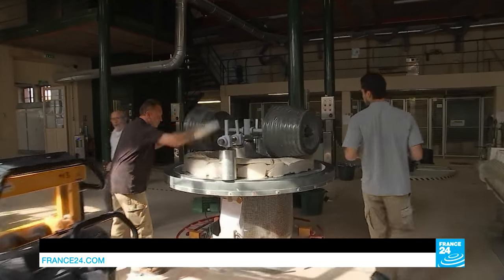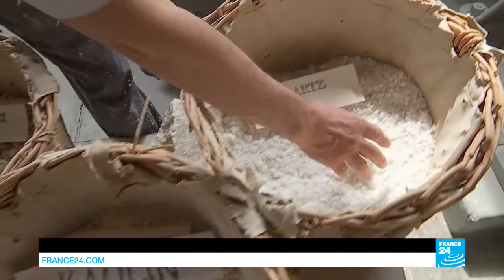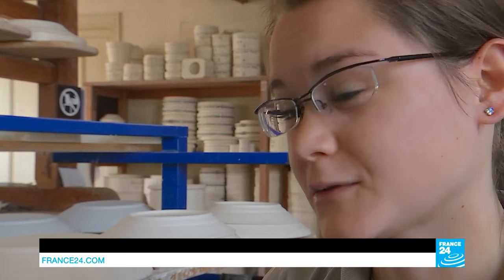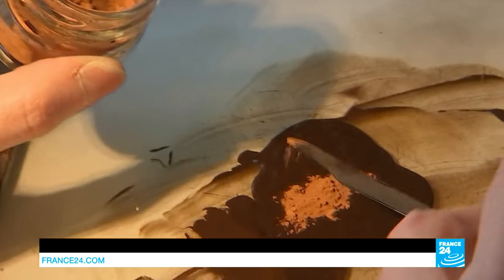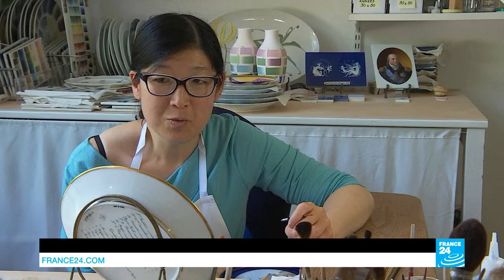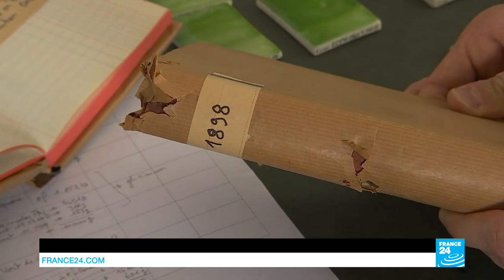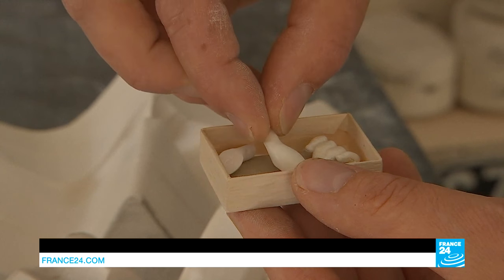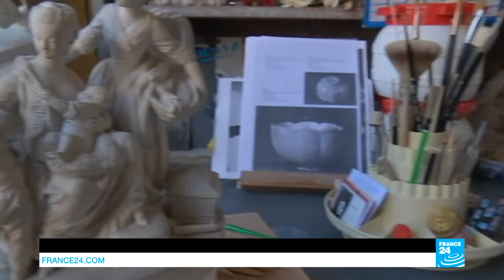Behind the scenes at France's Sèvres ceramics workshop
Nestled in the picturesque Saint Cloud park outside Paris, the Sèvres factory is a temple to craftsmanship. Some of Europe’s most beautiful ceramics have been made here since 1740. Today, 120 potters use skills and techniques that have been handed down from generation to generation over three centuries. FRANCE 24 takes you to meet some of these talented men and women.